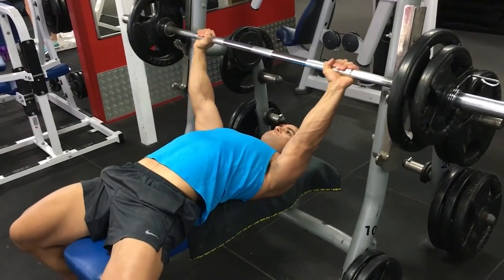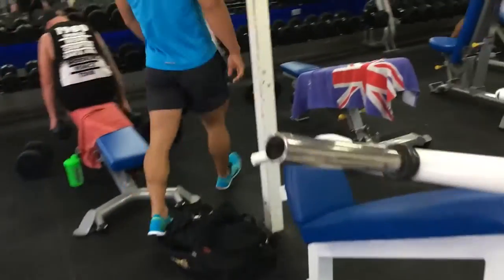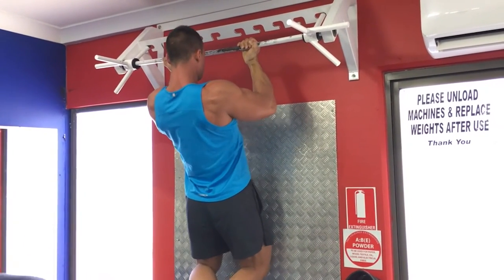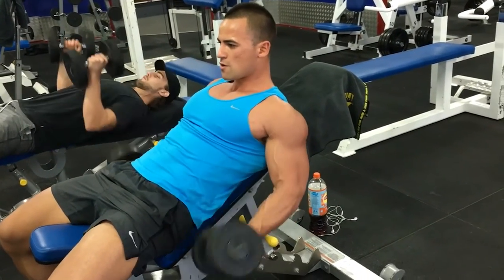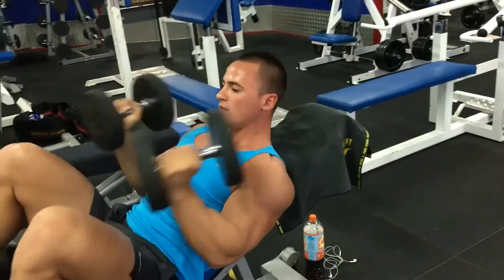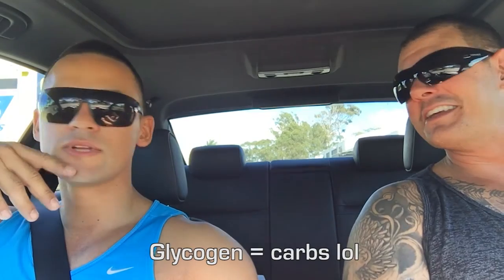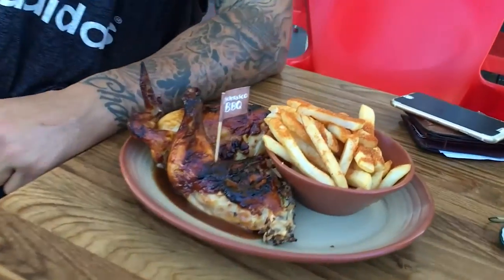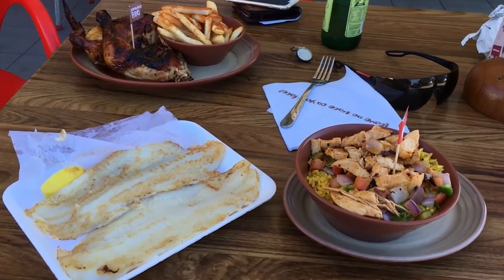Upper Body Workout & Post-Workout Meal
Training video and post workout meal.